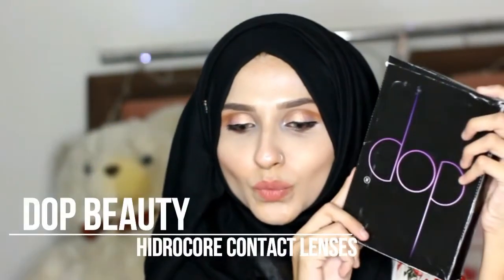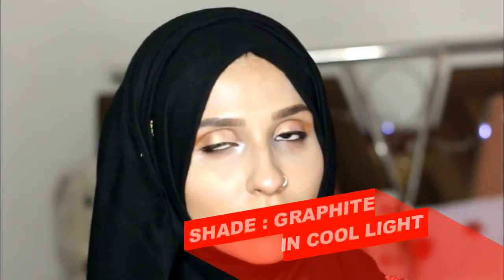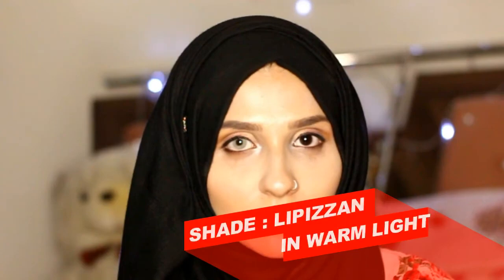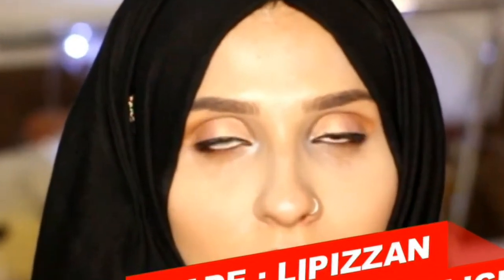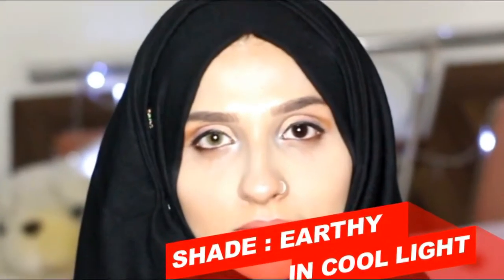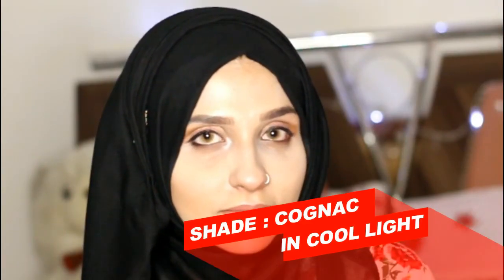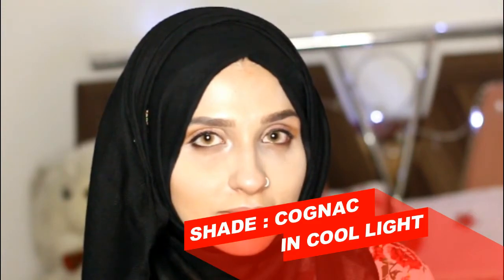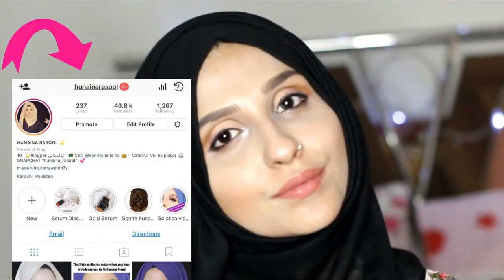NATURAL LOOKING HIDROCOR CONTACTS IN AVAILABLE IN PAKISTAN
my other videos here